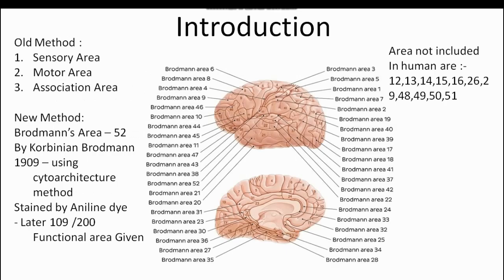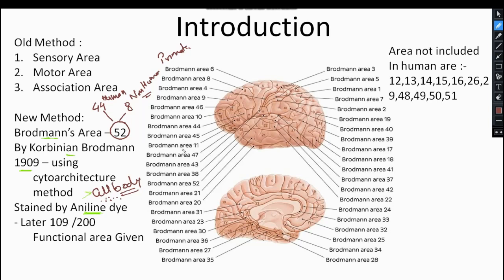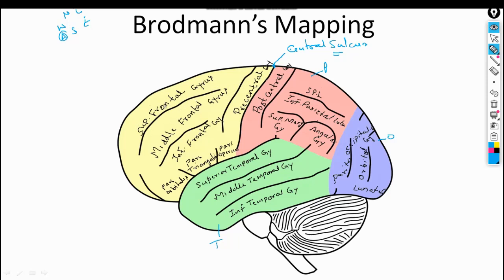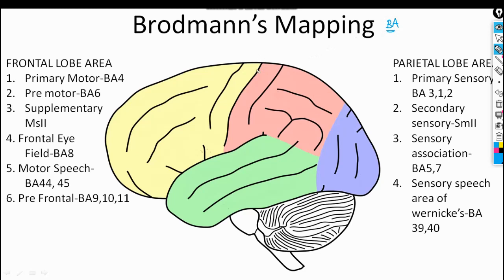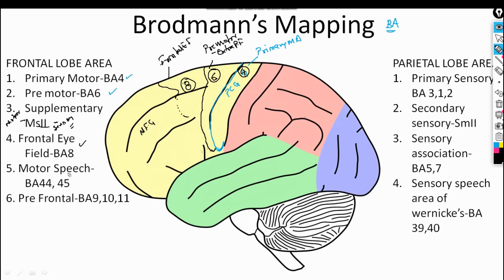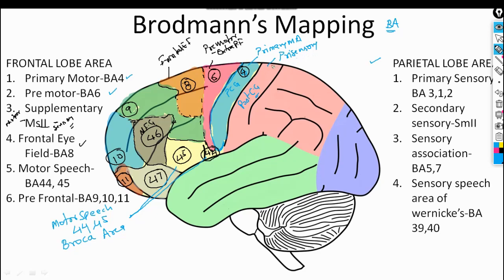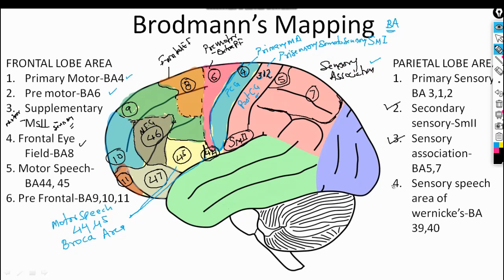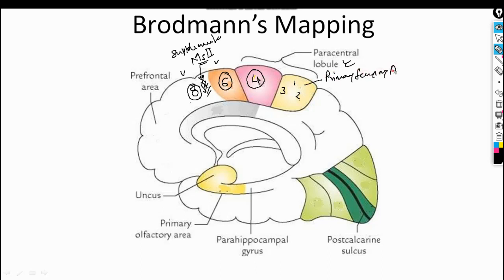Functional Areas of Cerebral Cortex - Part 1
Introduction with Brodmann's Mapping of Frontal Lobe and Parietal Lobe